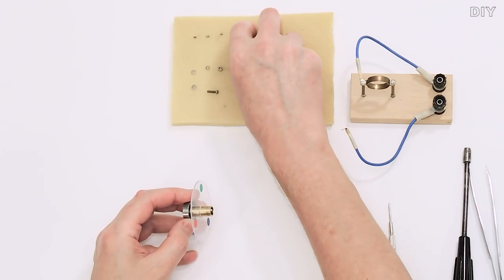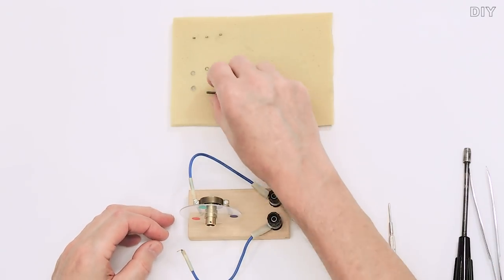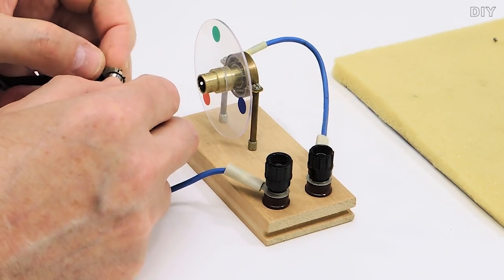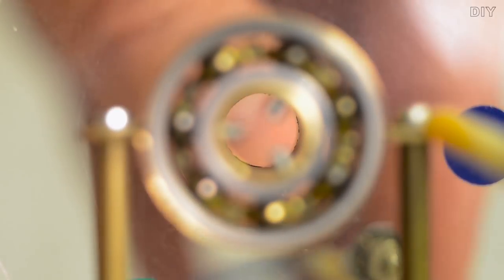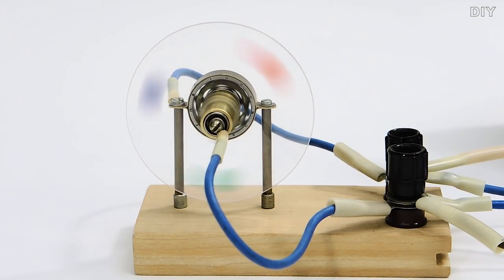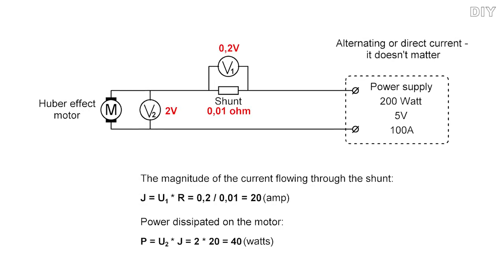🧲Amazing Ball Bearing Motor - Huber Effect. Part 3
Hello friends!
This video shows another engine operating under the Huber effect.
In the description of the clip there are links to the video where tests of similar motors are shown.
Unlike the previous engine, this motor has a coaxial arrangement of ball bearings and a shaft made of non-magnetic material.
This motor does not contain any coils or magnets, yet it spins pretty fast.
It is believed that the instantaneous thermal expansion at the points of contact between the balls and the race gives torque to the balls. But some scientists dispute this hypothesis.
During engine operation, the following parameters were obtained: the current consumed by the motor and the voltage drop across the motor.
To measure the current consumed was used a handmade shunt, assembled from ten resistors of 5 watts.
These data allowed calculating the power consumption, which was about 40 watts.

The magnitude of the current flowing through the shunt:
J = U * R = 0,2 / 0,01 = 20 (amp)
Power dissipated on the motor:
P = U * J = 2 * 20 = 40 (watts)

See you on the channel!